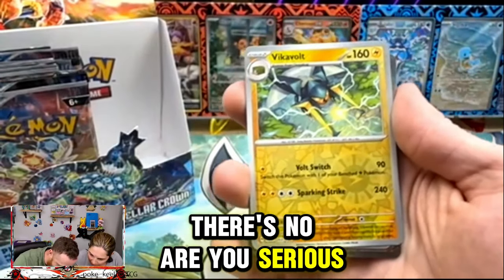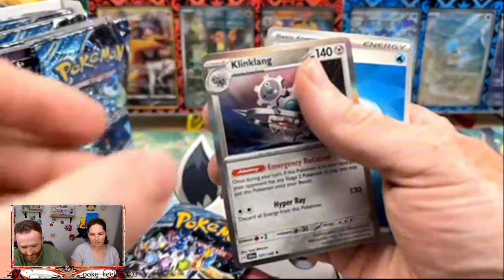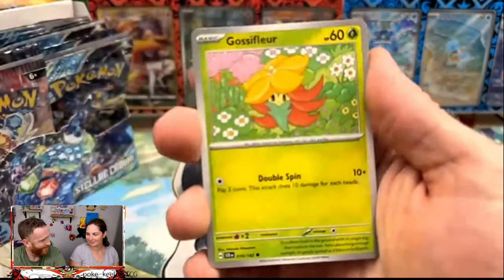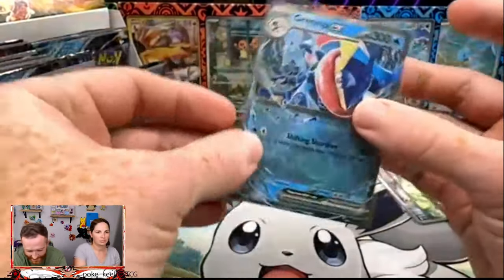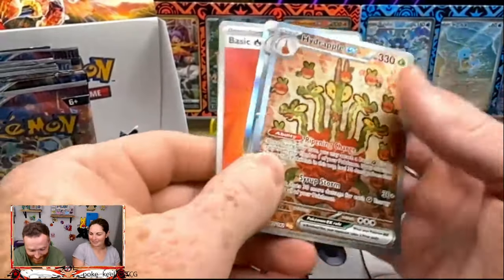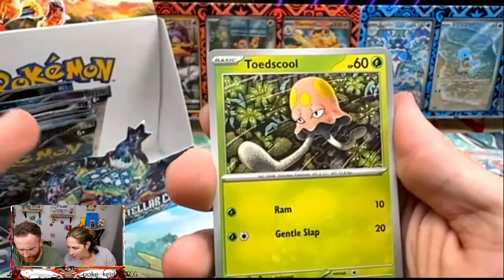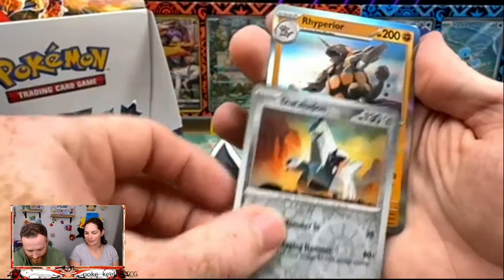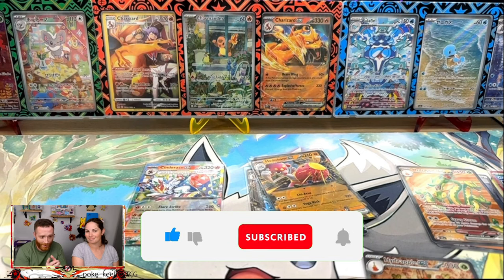EARLY OPENING Pokemon Stellar Crown Booster Box!!!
We did it again! Mikey has fire figures with Pokemon Stellar Crown. We are 1 case of booster bundles and 1 booster box in to mastering the new set and are already 80% finished. Join us while we showcase the new cards and pull some amazing cards.

Mikey: Irateiza
Megan: Bubbleblaster09

00:00 Intro
00:53 Stellar Crown Opening
12:52 BIG HIT
21:50 Stellar Crown Hit Review